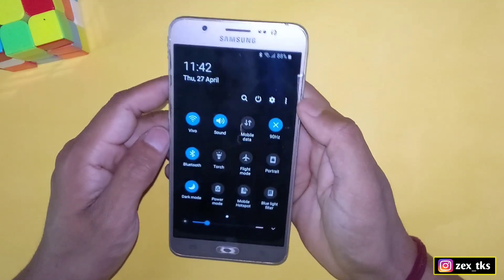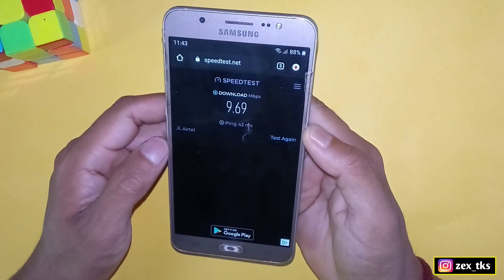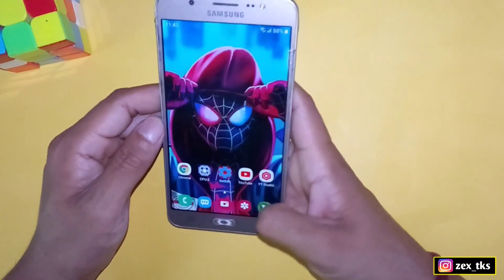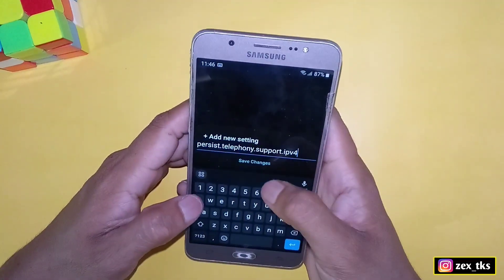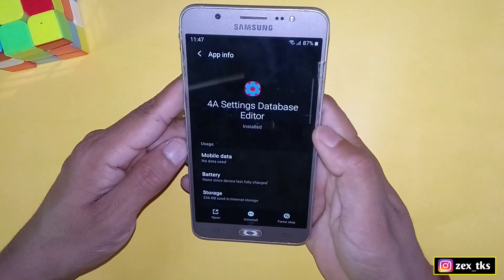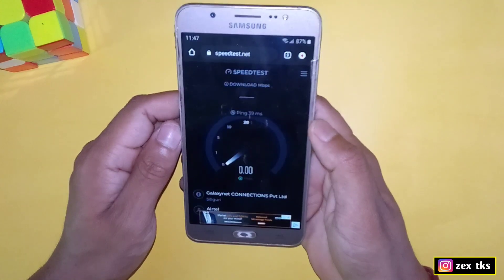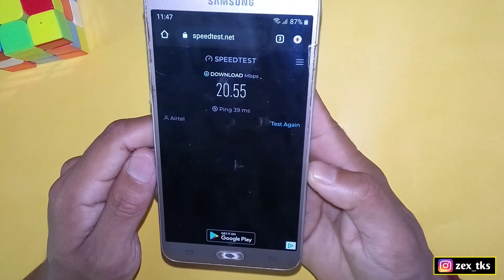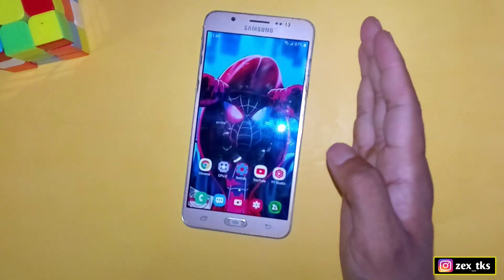Set Edit | Boost Network Speed | Fix High Ping Issue in Gaming | 100% working ⚡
Queries Solved-
setedit
setedit app tricks
setedit refresh rate
setedit xiaomi
setedit app
setedit app theme
setedit (settings database editor)
setedit lag fix
setedit 90fps
setedit tricks
setedit settings
best setedit settings
setedit settings for gaming
setedit app all settings
setedit settings for network
pm grant by4a.setedit 22 android.permission.write_secure_settings
Ping booster
Fix internet problems
High ping problem
Ping problem
Boost internet
100ms speed trick